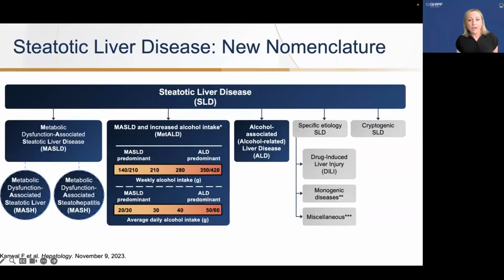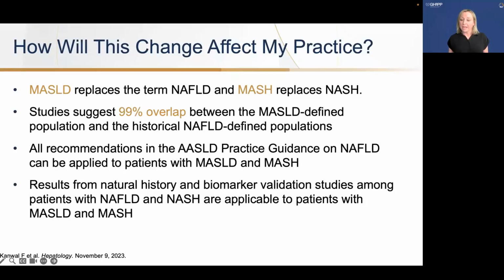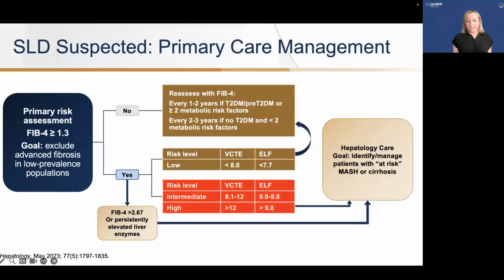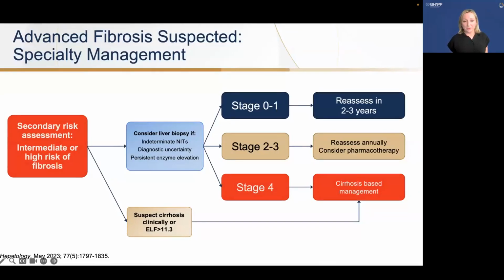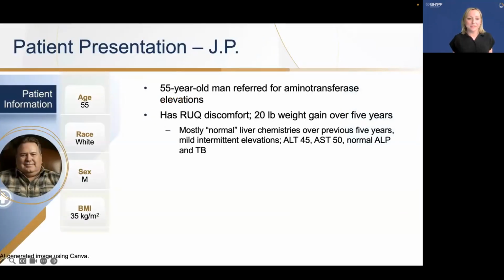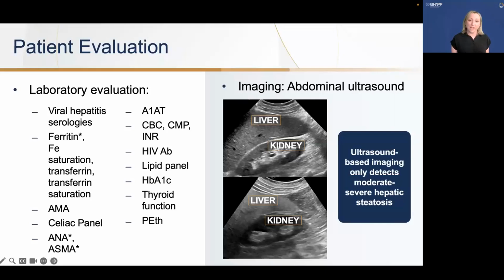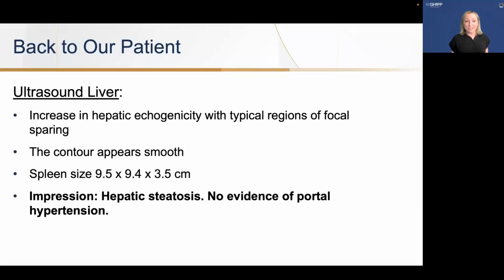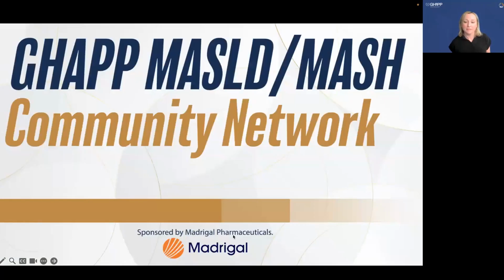Webcast: MASLD Basics With Summer Collier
Join Summer Collier, NP from UC San Diego Health, for an essential overview of MASLD (Metabolic Dysfunction-Associated Steatotic Liver Disease) in this GHAPP MASLD Community Network session. Designed for clinicians and healthcare professionals, this case-based talk covers the evolving nomenclature shift from NAFLD/NASH to MASLD/MASH, including key definitions, diagnostic criteria, and practical tools for identifying and managing patients with steatotic liver disease. Summer walks through foundational concepts like the role of hepatic steatosis, cardio-metabolic risk factors, and the importance of excluding significant alcohol use to establish a MASLD diagnosis. She also provides clinical insights into non-invasive fibrosis staging using FIB-4, FibroScan, elastography, and blood-based tests, as well as how to differentiate patients who may require hepatology referral or biopsy. Emphasizing the importance of early detection and risk stratification in primary care, this session highlights how fibrosis stage impacts prognosis, treatment planning, and long-term liver-related outcomes. For more educational sessions and MASLD tools — visit the GHAPP MASLD Community Network.